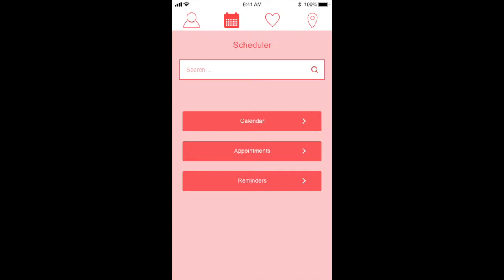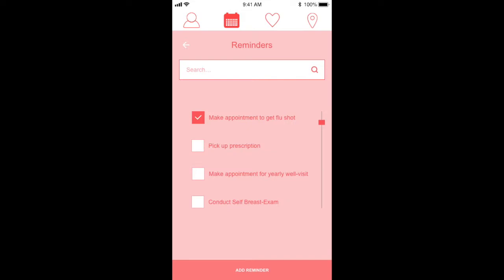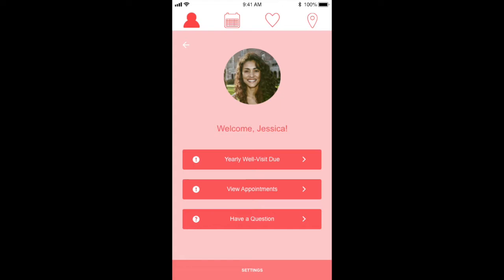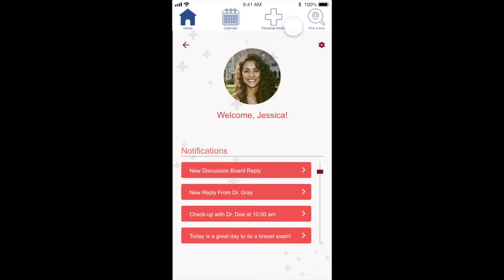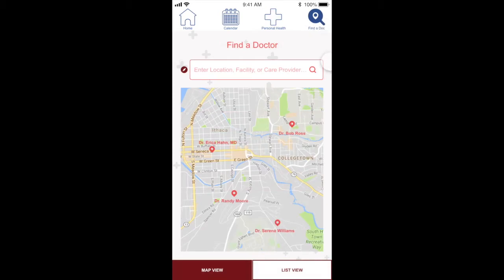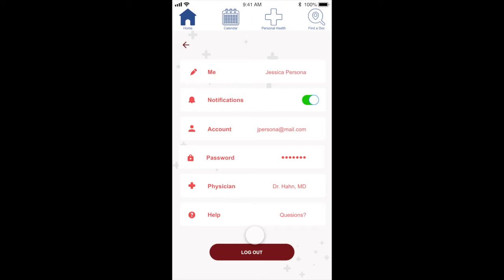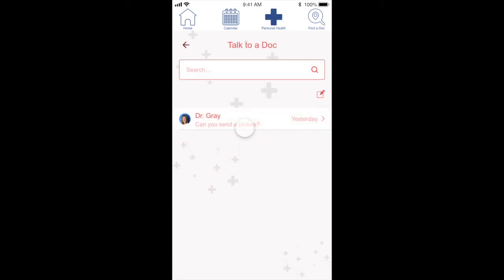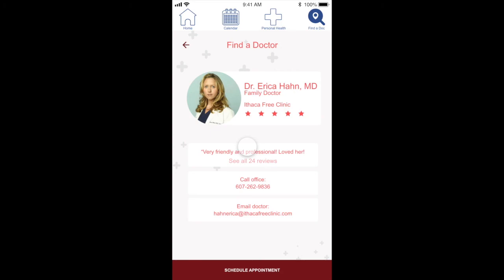Improved Prototype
Group 21, G5 submission.